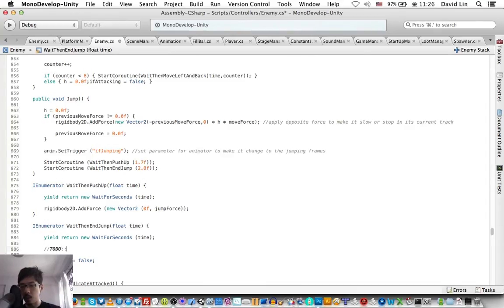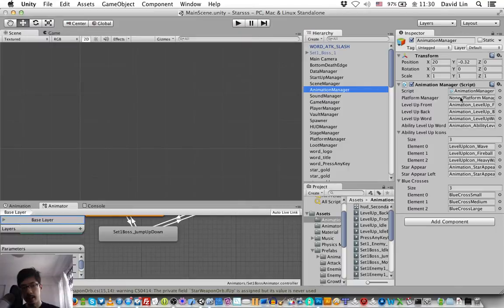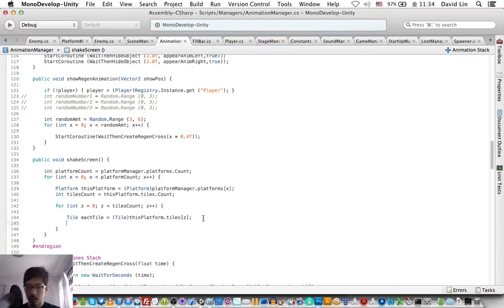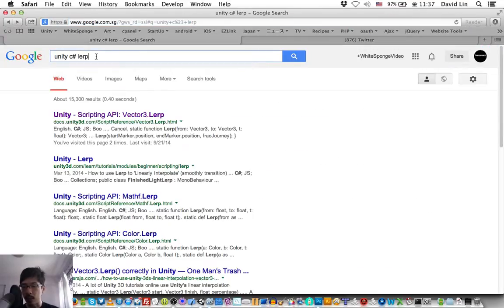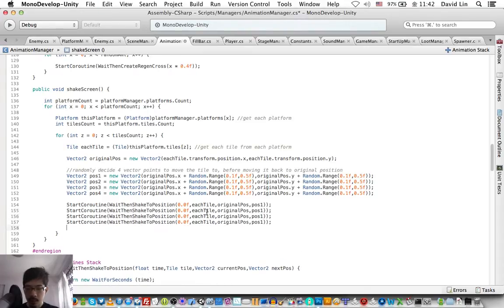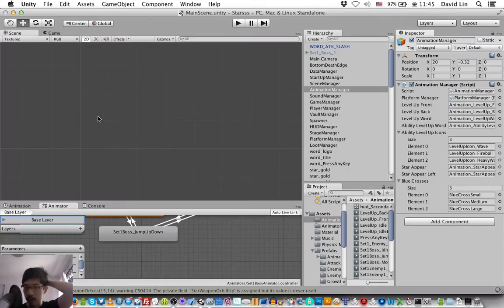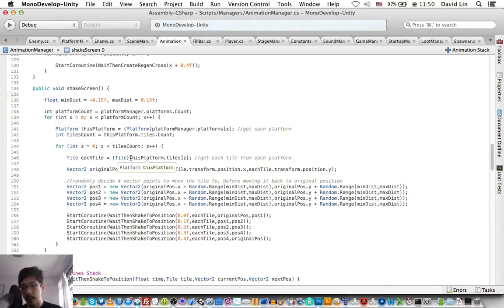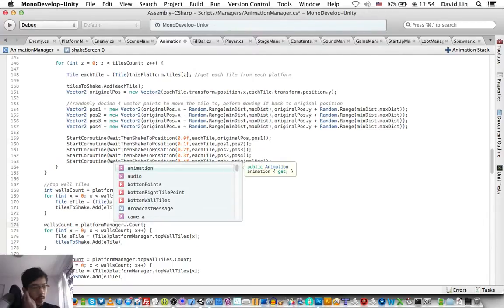Starsss - Big Teeth has arrived! IV